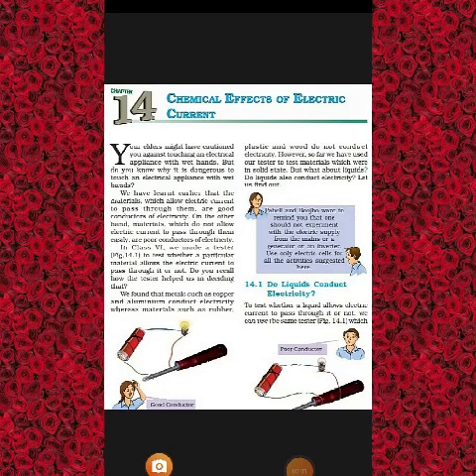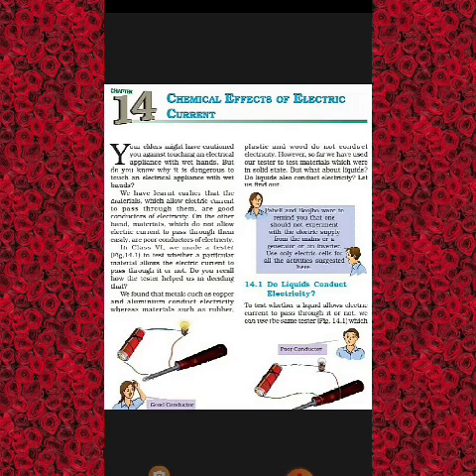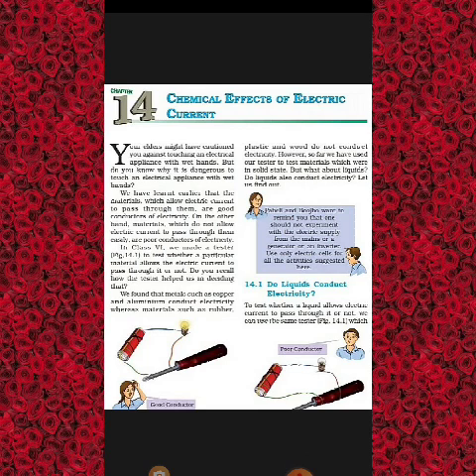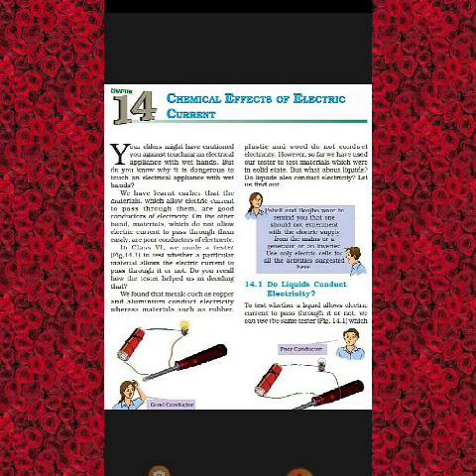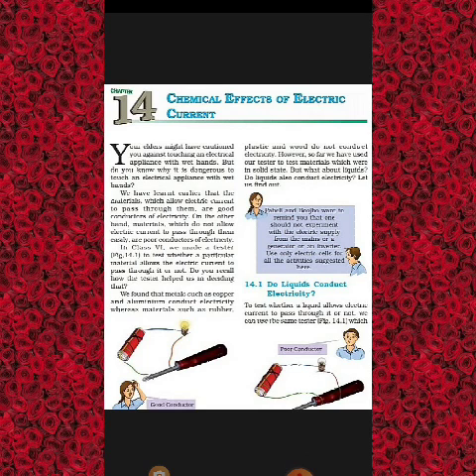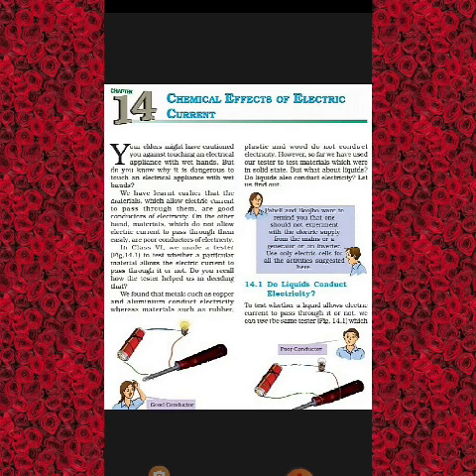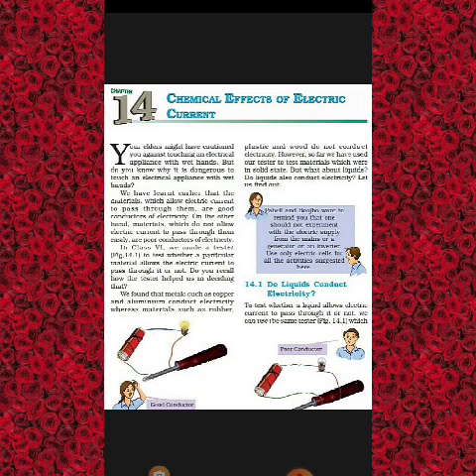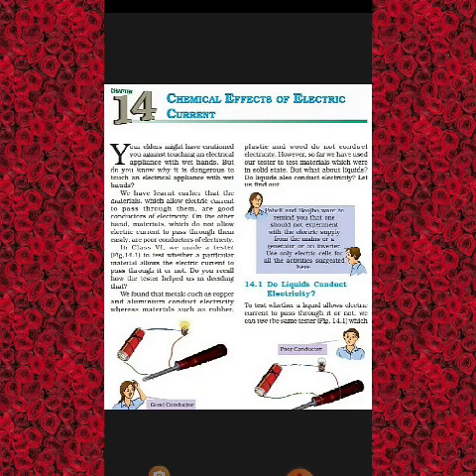Chemical Effects of Current (part1) introduction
What are good and poor conductors ?